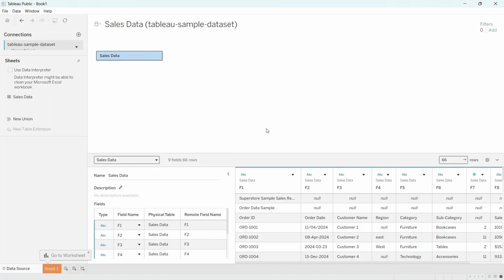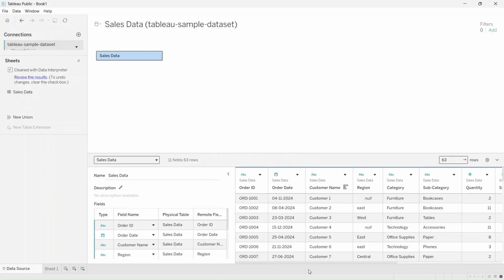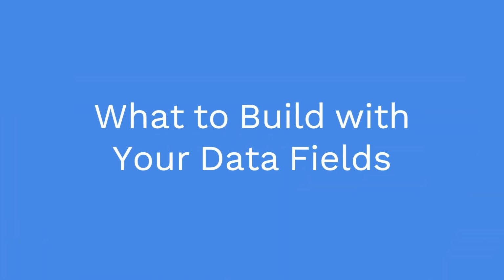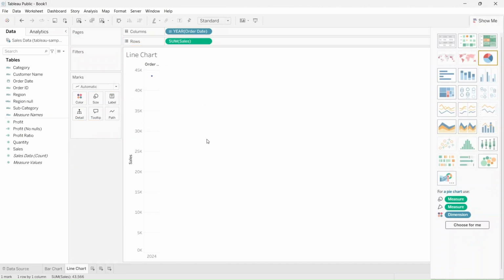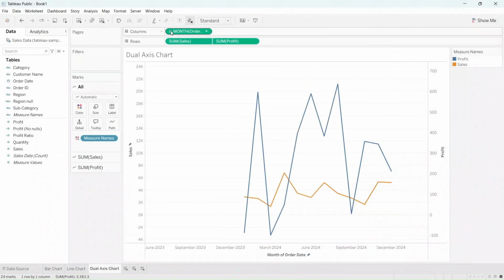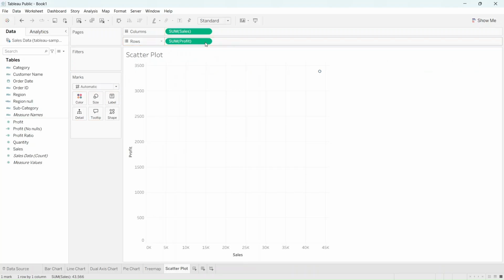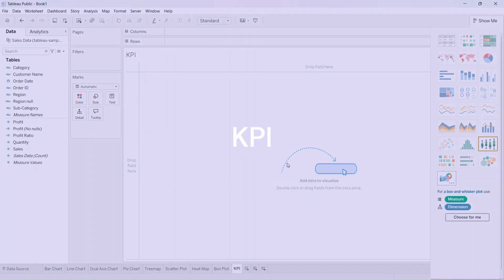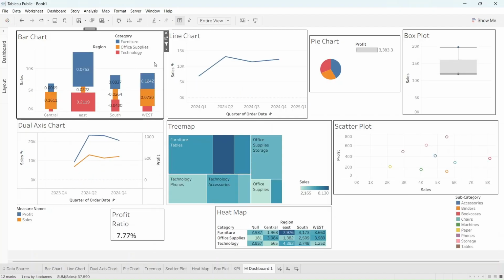Tableau for Beginners: Load, Clean & Visualize Your First Dataset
New to Tableau and not sure where to start? In this beginner-friendly tutorial, I'll walk you through the complete Tableau workflow — from loading a raw, messy dataset to cleaning it up and turning it into a interactive dashboard.

By the end of this video, you'll know how to:
✅ Connect Tableau to a data source (Excel/CSV) and understand the Data Source page
✅ Clean messy data — fix data types, split combined fields, handle nulls, and remove junk rows using Data Interpreter
✅ Build calculated fields to create new insights from your data
✅ Create visuals like bar charts, line charts, treemaps, and scatter plots
✅ Combine everything into an interactive dashboard with filters

No prior Tableau experience needed — just follow along step by step!

💬 Got a topic you want covered next? Drop it in the comments